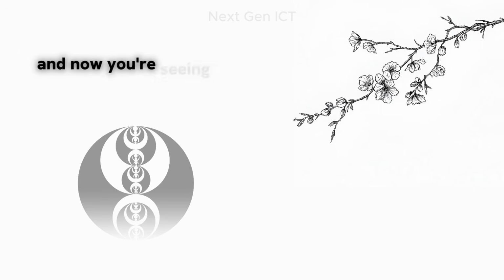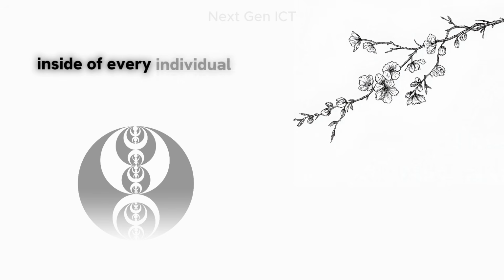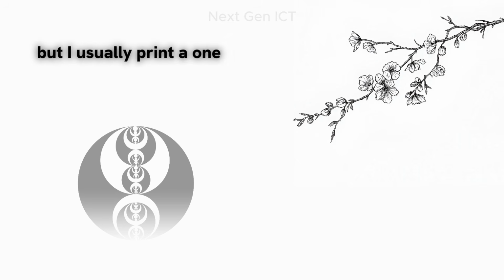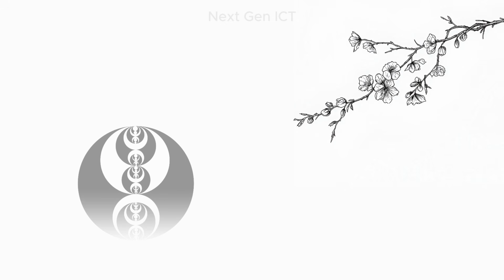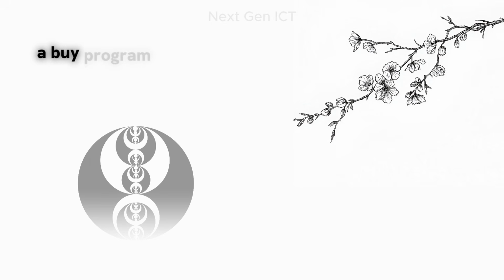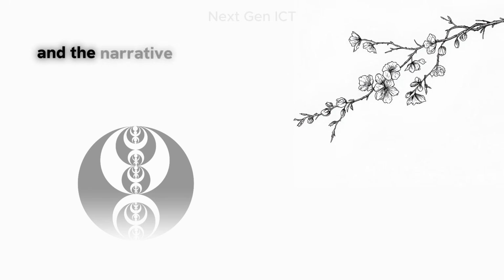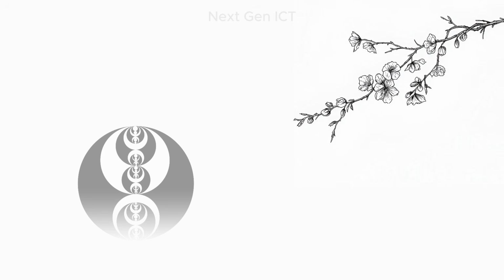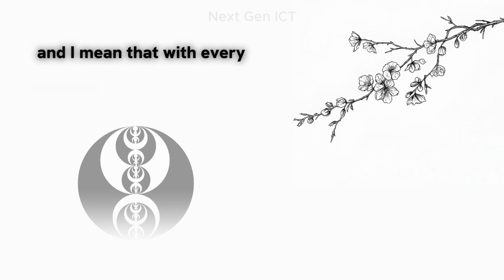This Is How Smart Money Reads Price - ICT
Trading involves risk and may result in loss of capital. Do your own research and consult a licensed professional before investing.

📌 Tags & Topics: ICT, Smart Money Concepts, FVG, Order Blocks, Market Maker Model, Forex, Futures, Stocks, Crypto, Day Trading, Trading Psychology, Mentorship.